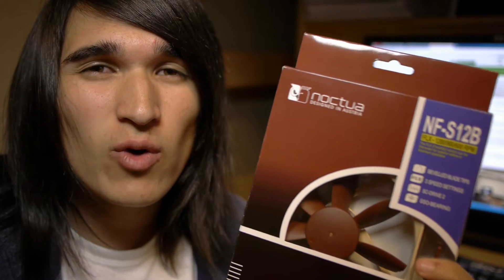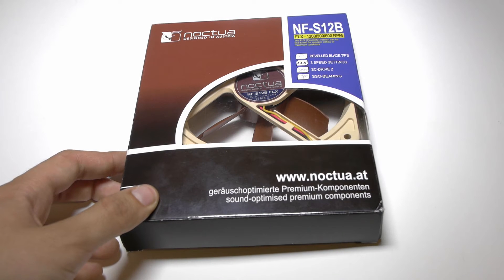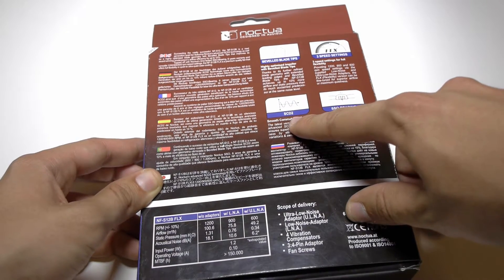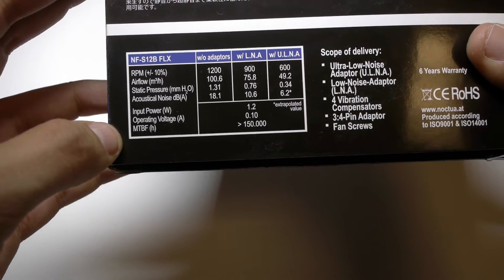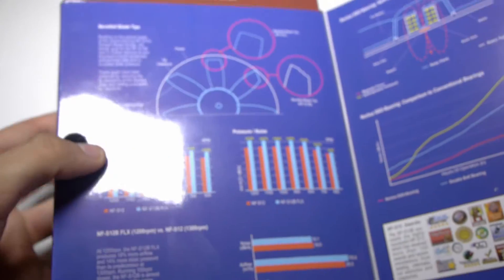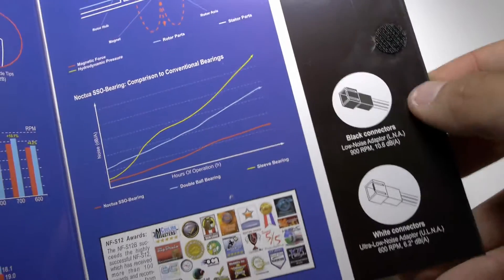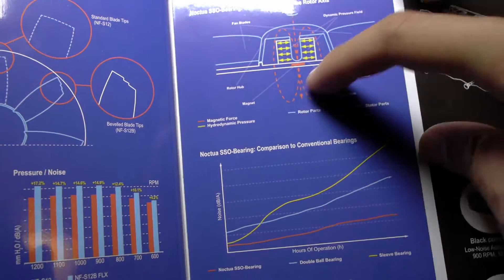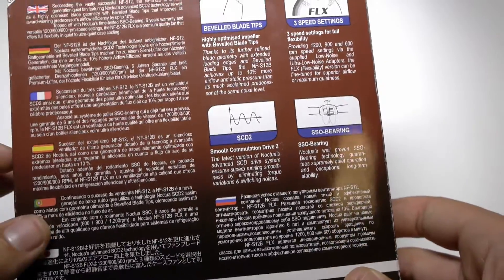Noctua NF-S12B FLX 120mm Fan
"For all of those silent computing enthusiasts, we had Noctua send over their latest fan, the NF-S12B FLX. It features beveled blade tips, for increased airflow, the SCD 2, a smooth drive system, and highly advanced bearings. Let's see if this fan really warrants the steep price tag and if it can manage to 'blow away' a traditional case fan."